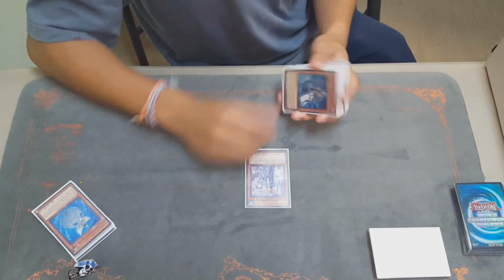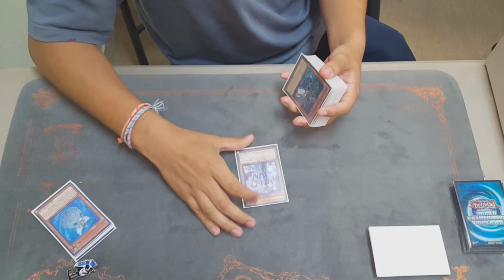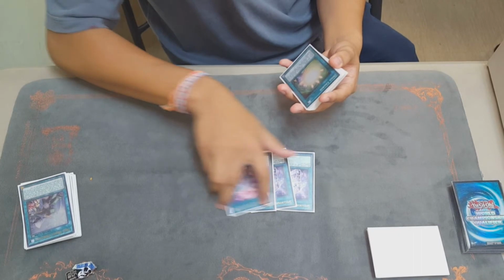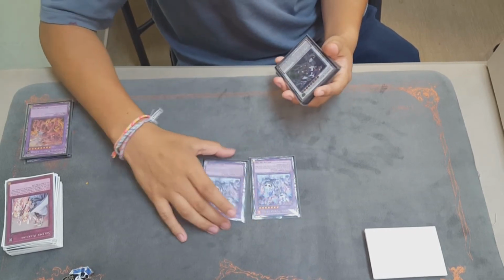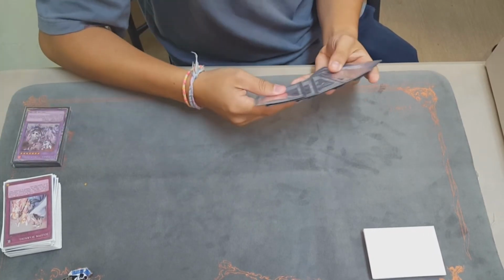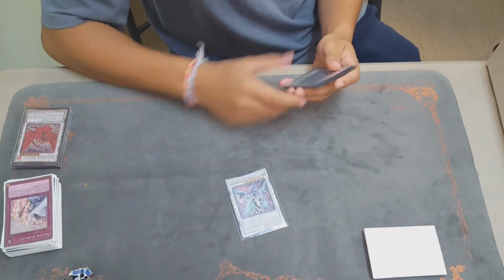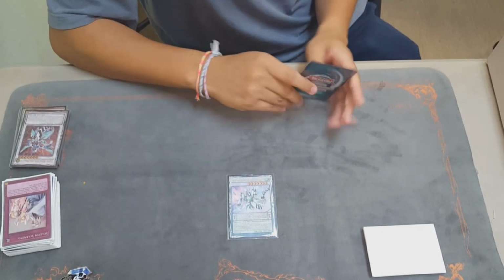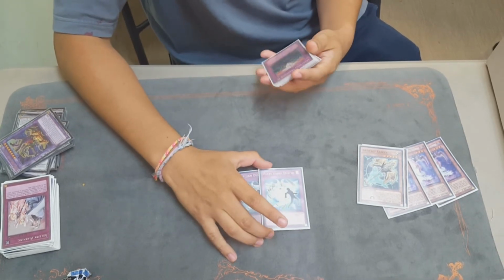True Draco Windwitch Invoked Deck Profile! (Luis's Post September 2017 Banlist)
Post September Banlist True Draco build. Oh, the madness .